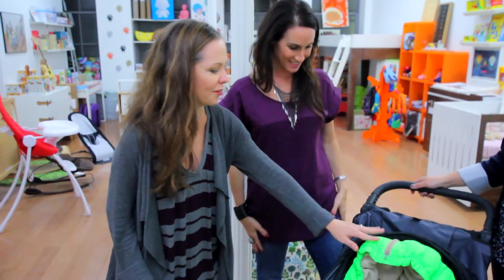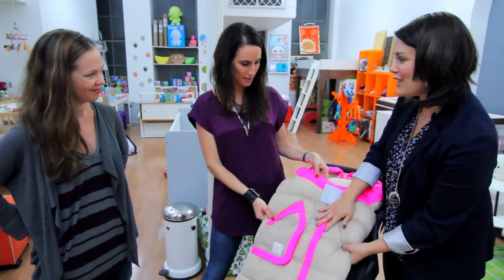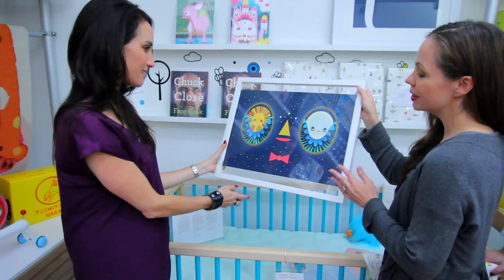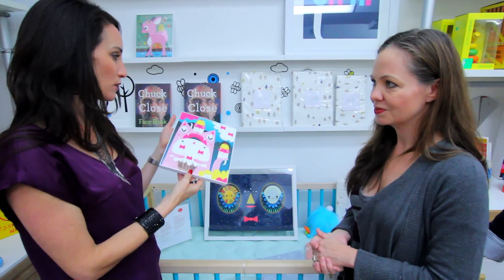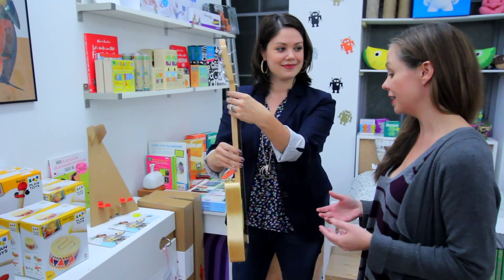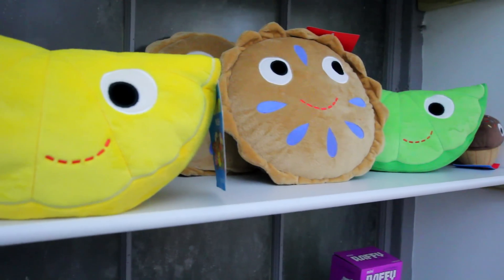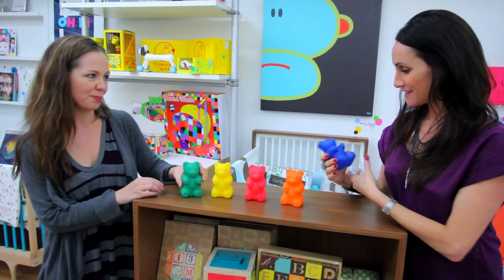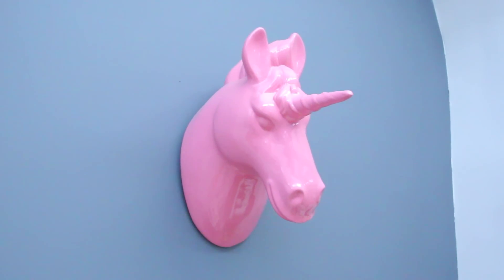Babesta Cribz Holiday Favorites (Project Nursey)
Take a look as Pam and Melisa show us around the super hip Babesta Cribz boutique in Tribecca Store owner Jen Cattaui gives us the rundown on the hottest holiday gifts for your baby or toddler.